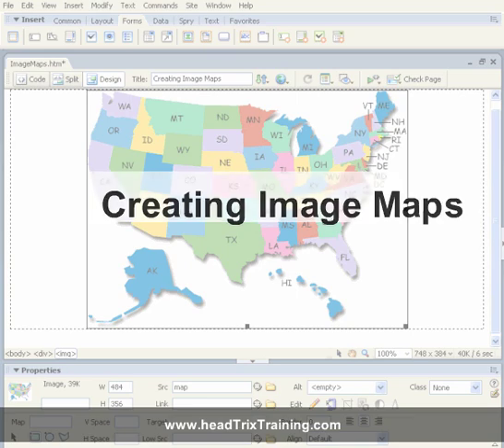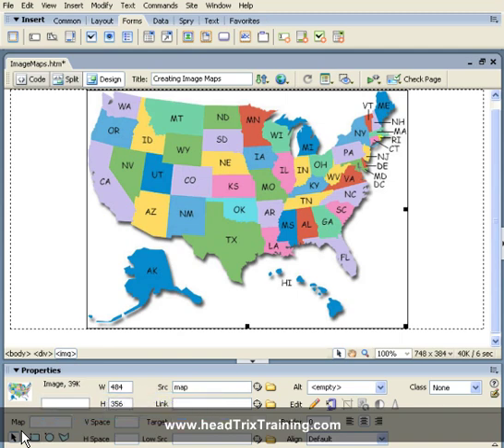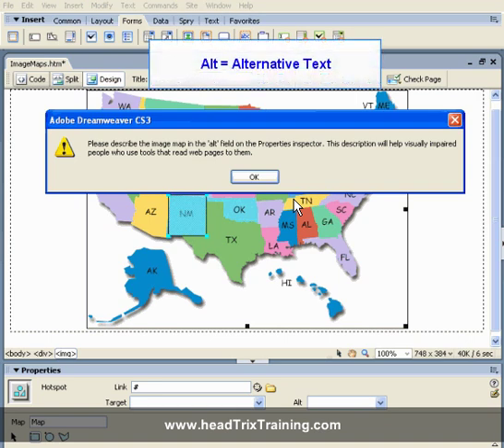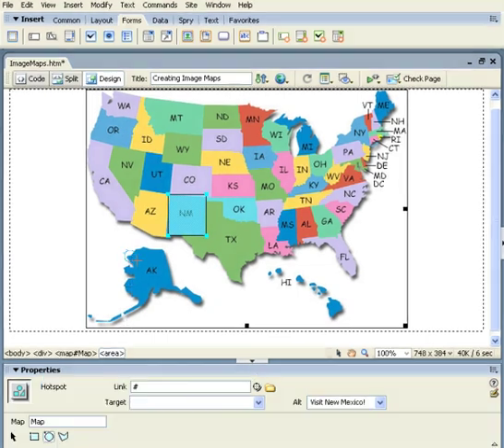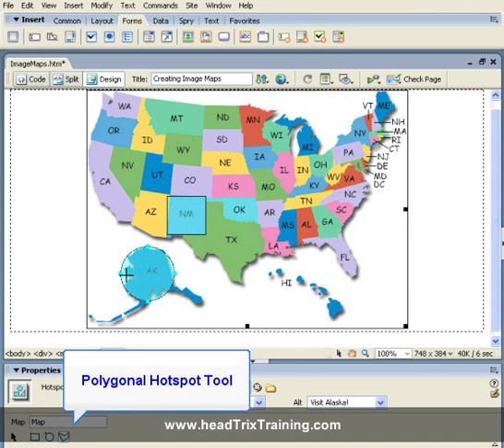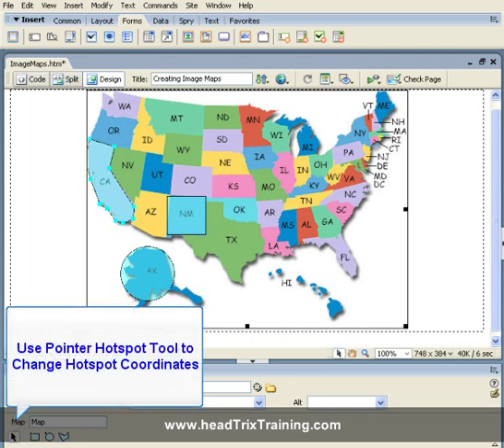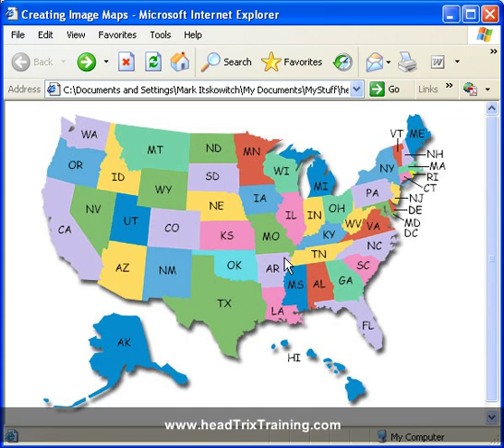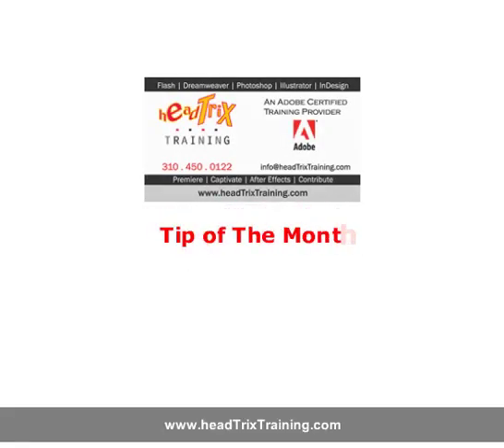Dreamweaver Training Tutorial - Creating Image Maps | Dreamweaver Training in LA or Live Online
ADOBE DREAMWEAVER TRAINING TUTORIAL

Creating Image Maps with Dreamweaver

In this tutorial, Adobe Certified Instructor, Mark Itskowitch, from headTrix Training, shows you how to create Image Maps in Dreamweaver. Using HTML every image can ONLY have ONE link.

An Image Map is a way to add multiple links to one image by adding clickable invisible hot spots drawn on top of the image using Dreamweaver's Tools.

Learn this and more in our Adobe Dreamweaver Training Classes

Design, Build, and Maintain Websites!
Learn how to design, develop and maintain websites. With Adobe Dreamweaver you will learn how to create and maintain websites: change content, create links, import images, videos, create rollover buttons, create templates, learn CSS, HTML & SEO!

We offer Adobe Certified Dreamweaver Training classes in Los Angeles
Austin | Dallas | Houston | Newport | Phoenix | Sacramento | San Jose | San Francisco
and many other cities throughout the country via our partner network.

We offer Group Dreamweaver Classes,
1-on-1 Dreamweaver Training, Live Online Dreamweaver Training,
and Onsite Dreamweaver Training nationwide.